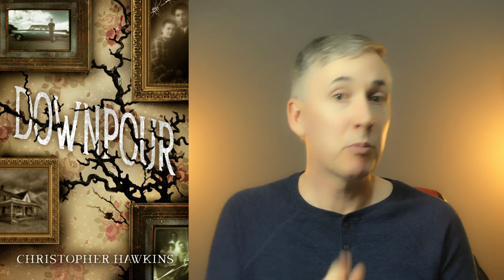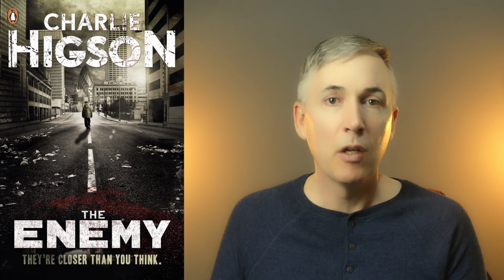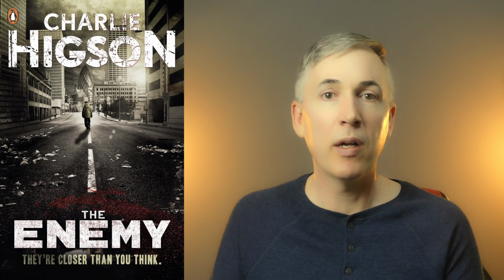My Favourite Book Covers: From July to September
This is all about book covers. My favourite book covers for books I read in July, August, and September 2023. Each cover caught my eye for different reasons, but I think they are spectacular.